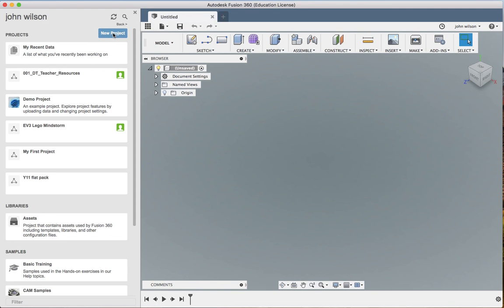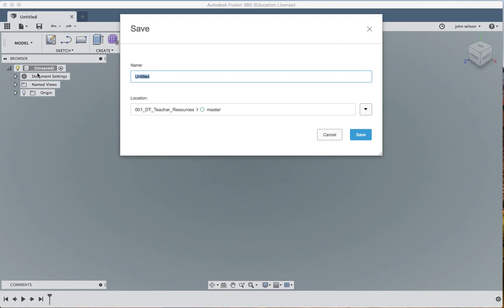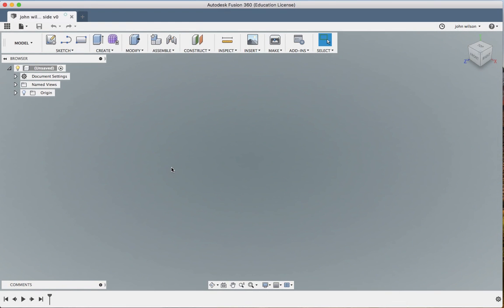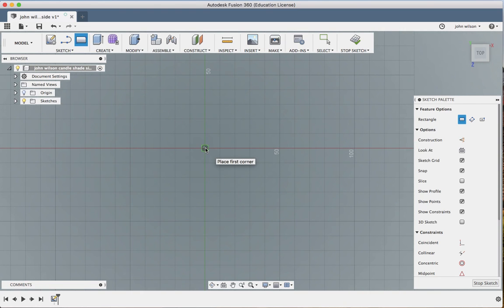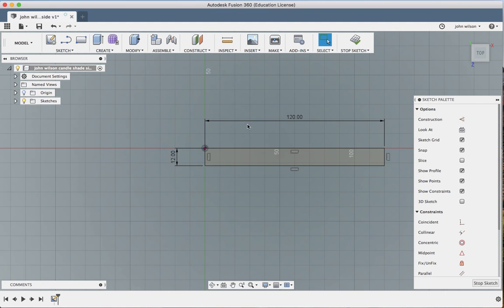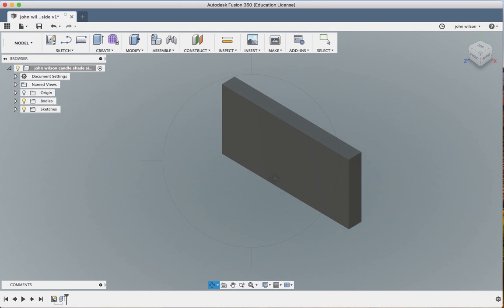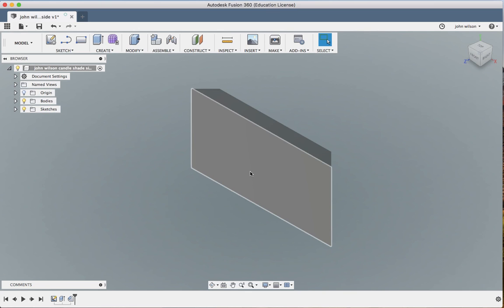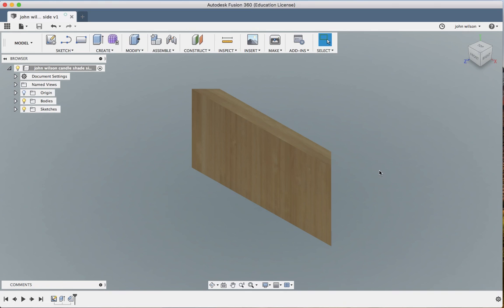y10 candle shade 1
This first tutorial for the candle shade skills task loos at how to create the bamboo plywood side piece for the base.